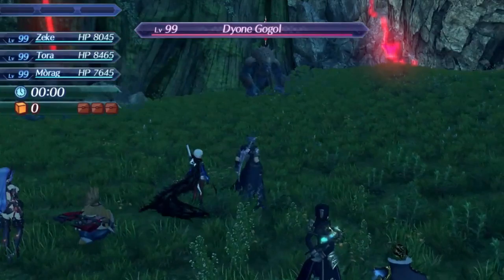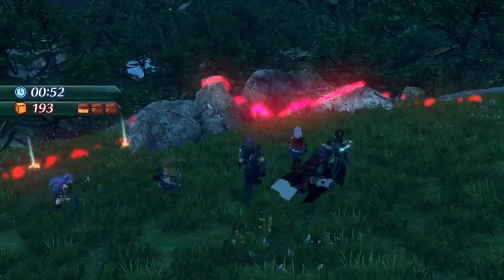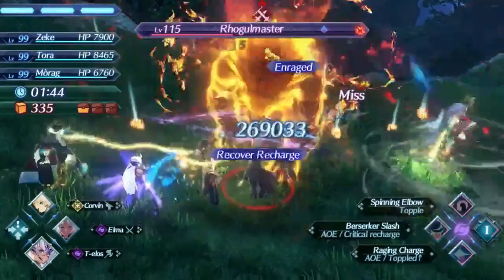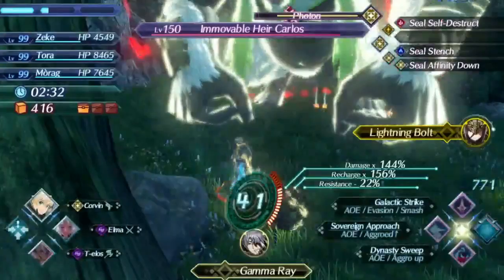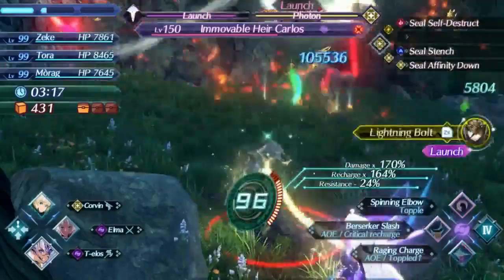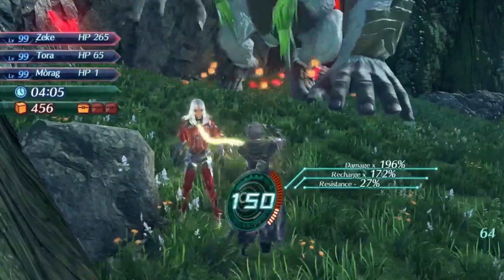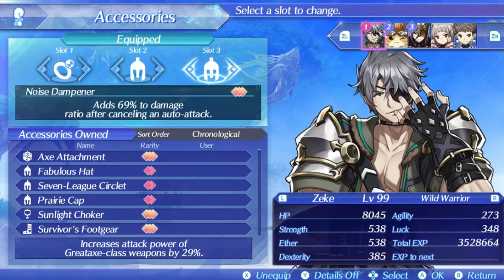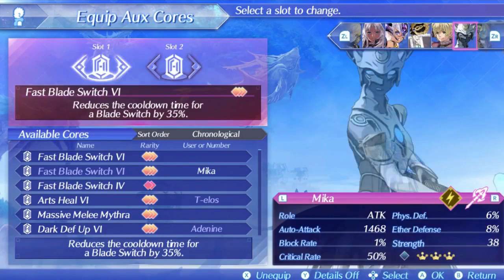Xenoblade 2: Bringer of Chaos - Reinventing the Gogol in 4:06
Join this really large xeno discord to discuss all the games (including Saga and Gears) with us: